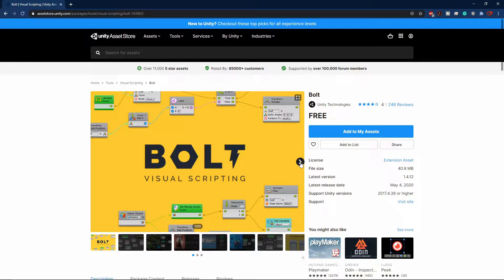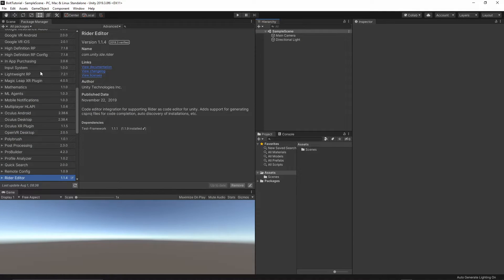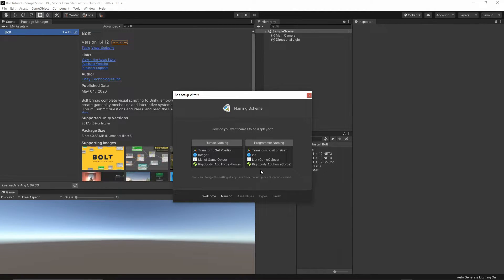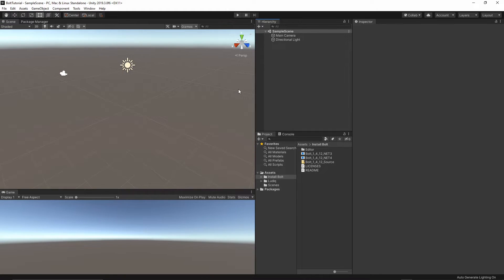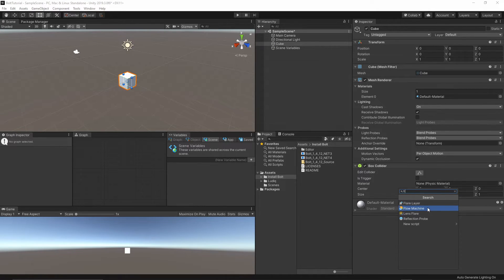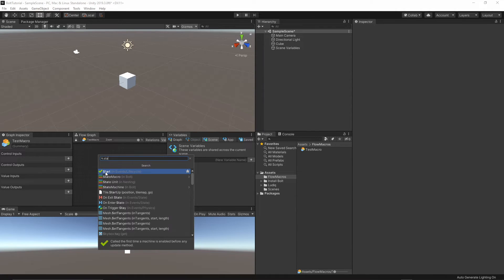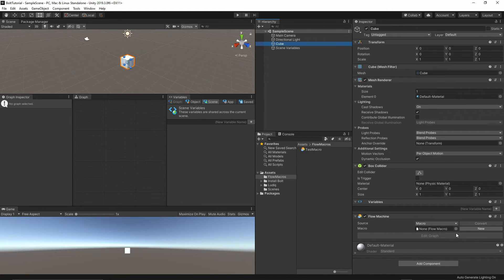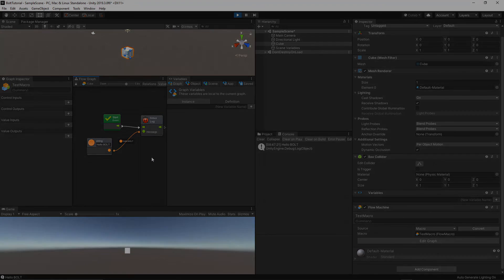Get BOLT for FREE - Import BOLT in Unity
Visual scripting is now available for free in Unity. Get BOLT for free, create a game without coding.

In this video, I will show you how to import BOLT asset and start using it in your Unity project. We will create a simple flow macro to print debug message in the console.